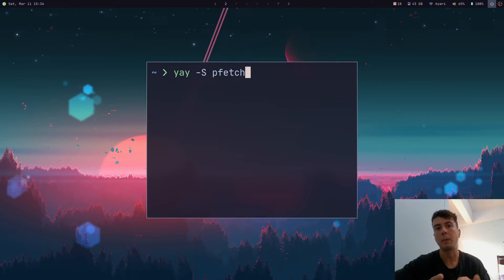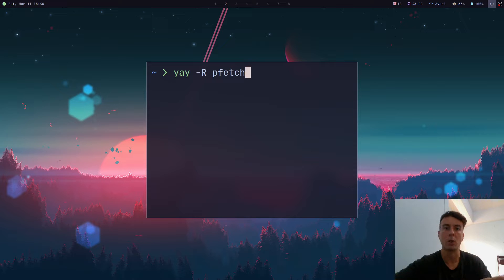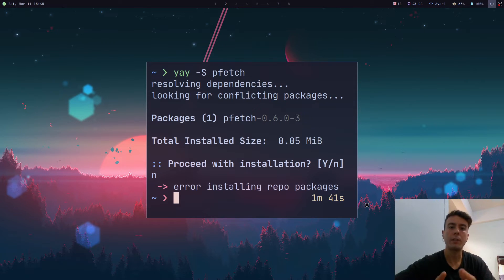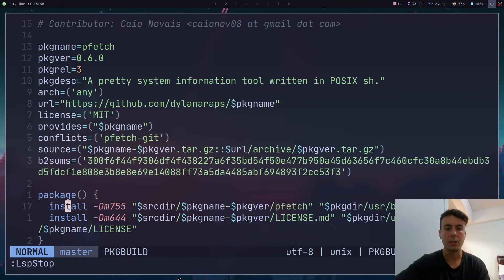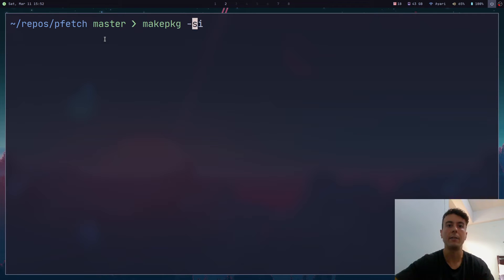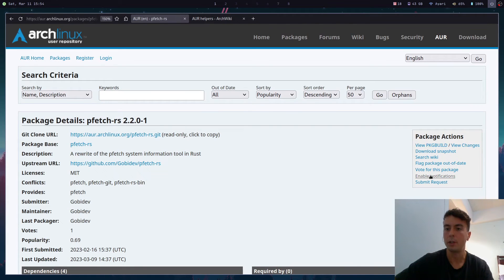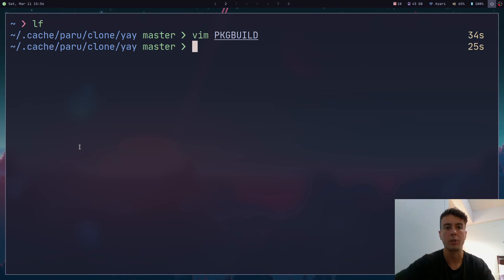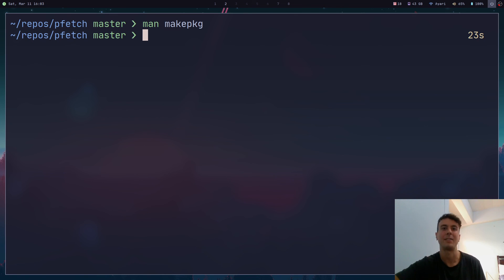You NEED to know this before using an AUR Helper...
Have you spent your entire time on Arch Linux downloading AUR packages from an AUR helper like yay, paru, or pikaur? They're great tools, but you still need to know how the AUR works and how to build packages manually or you're going to run into some issues. In this video, I'll teach you how to manually build packages and install them with pacman, as well as find out if you even need to use an AUR helper at all...

0:00 Intro
1:03 What's wrong with just using AUR helpers?
3:10 What does an AUR helper do, exactly?
5:11 Manually building packages with makepkg
7:10 Updating packages manually
8:52 Manually fixing your AUR helper
9:43 Should you use an AUR helper?
10:43 Conclusion